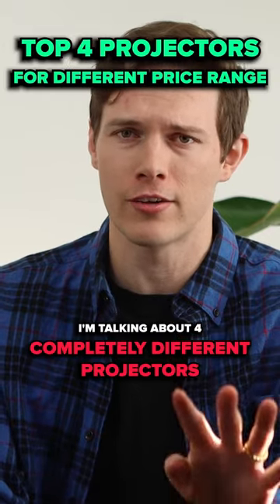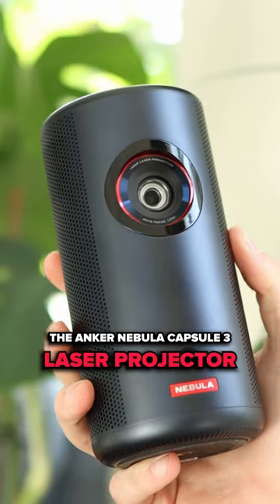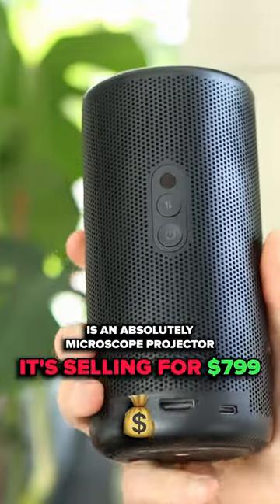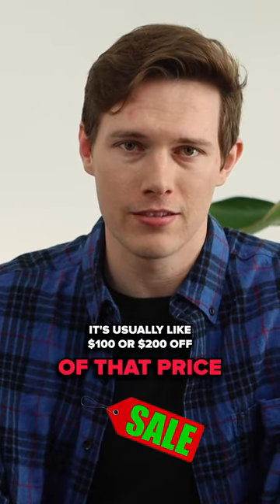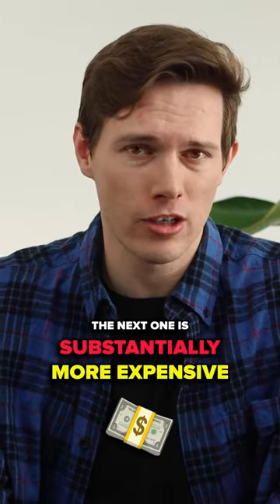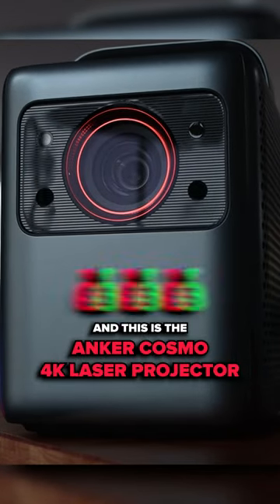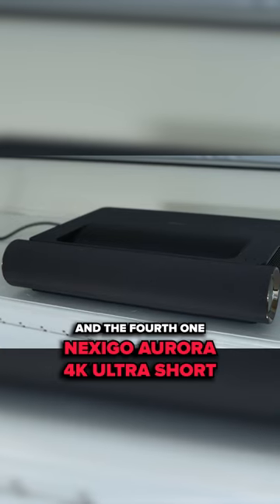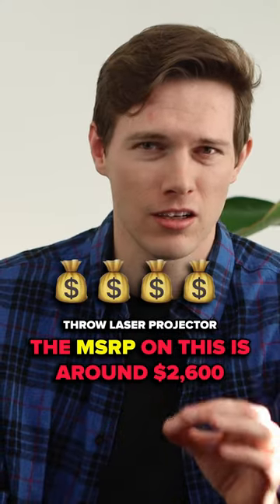What are your favorite projectors?